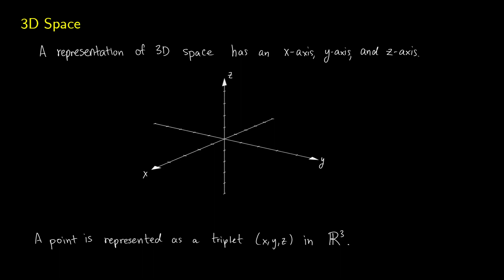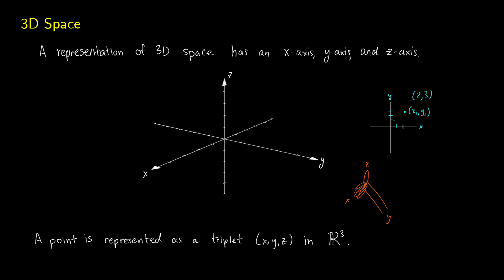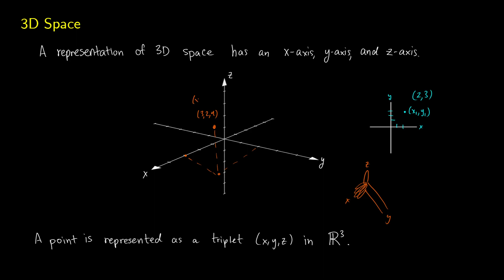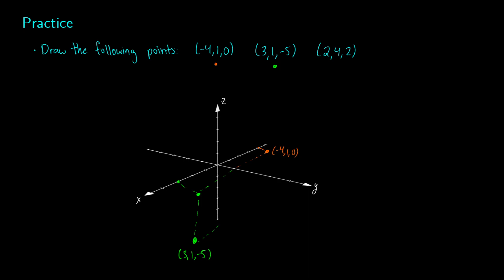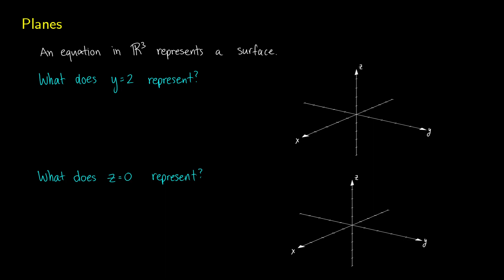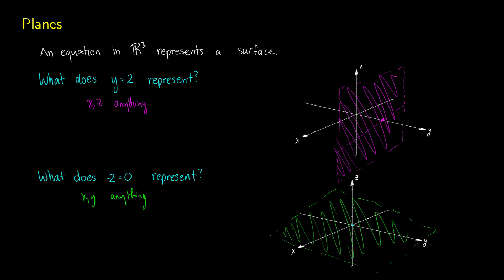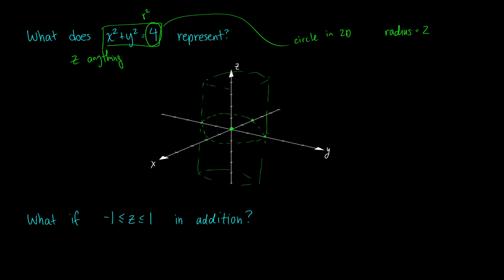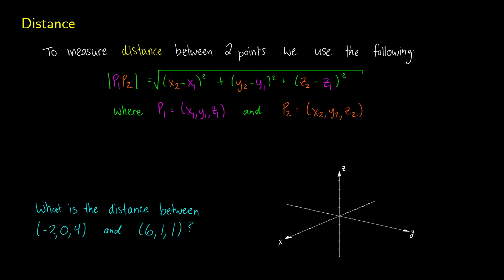Intro to 3D Coordinates, Planes, and Spheres - CALCULUS 3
In this first video for Calculus3, we talk about 3D Coordinates, planes, surfaces, and spheres. We also do several short practice problems to understand how this all works.

- Nikita Tsyganov